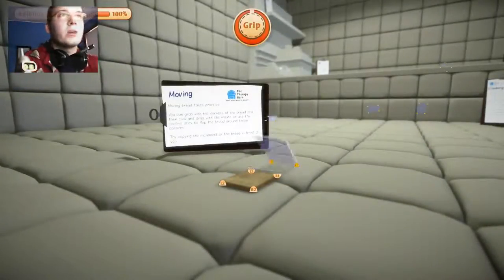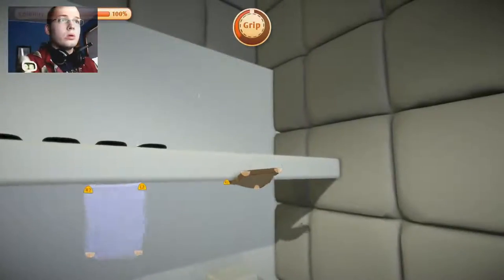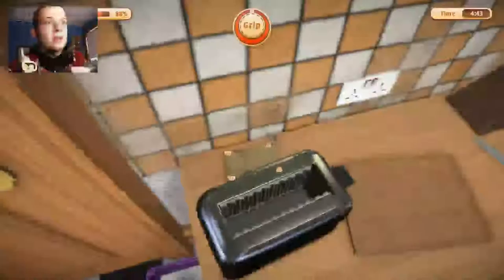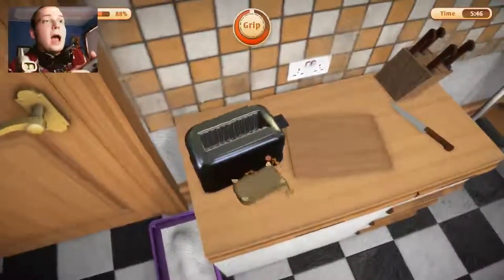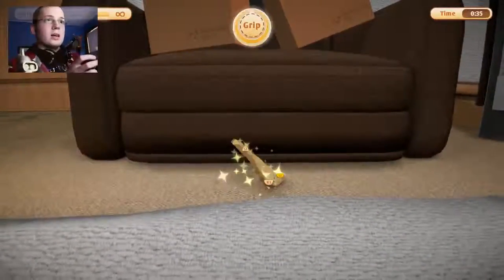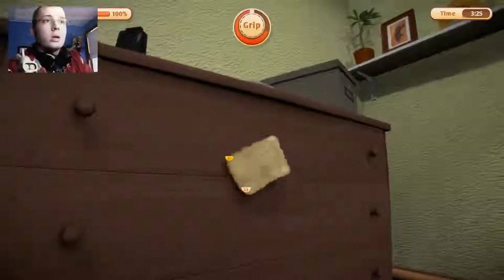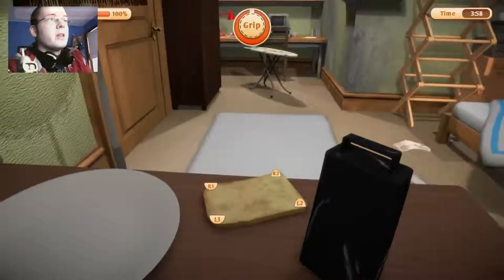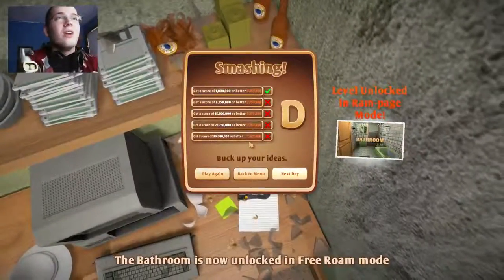I AM BREAD! With a Steam Controller! WOOT!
PLAYING "I AM BREAD" WITH MY NEW KONTROLLER! Come watch!